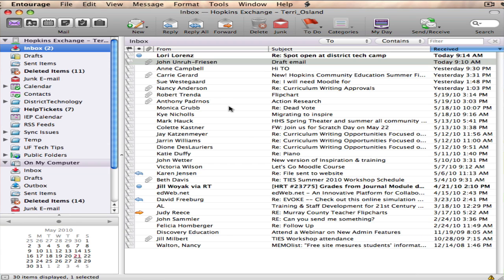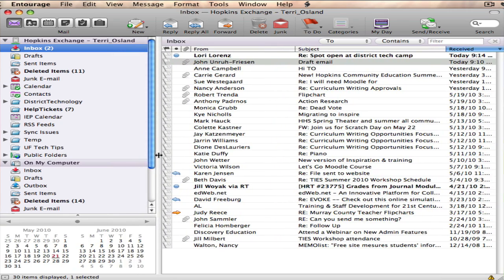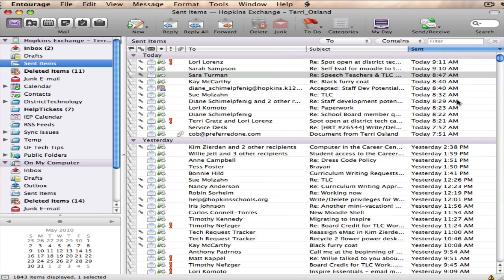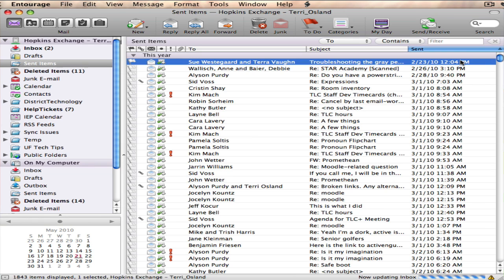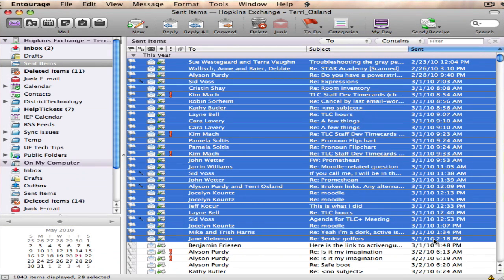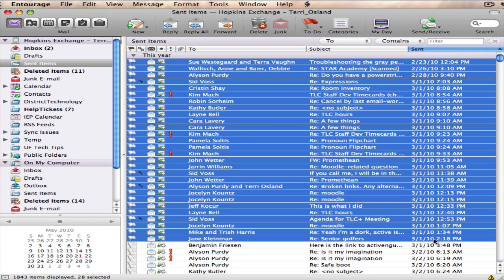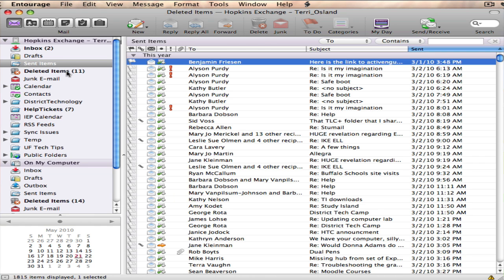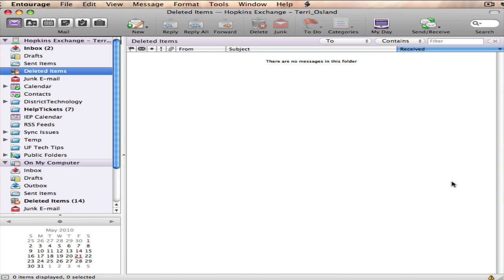Deleting Sent Mail in Bulk in Entourage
This video tutorial will help you to delete lots of mail quickly so that Entourage will perform better over time.